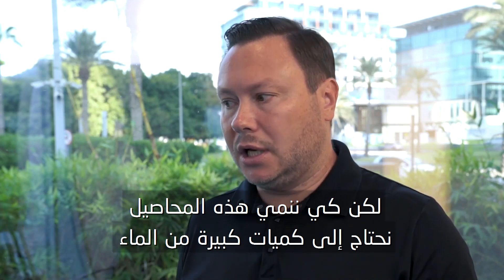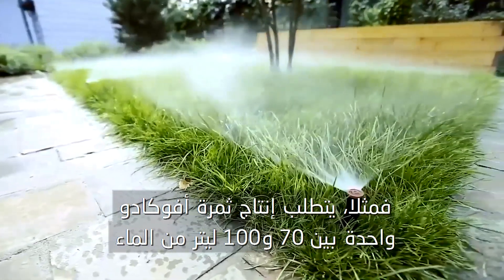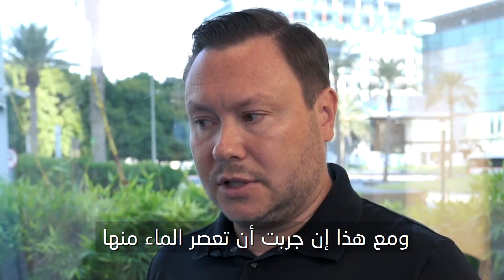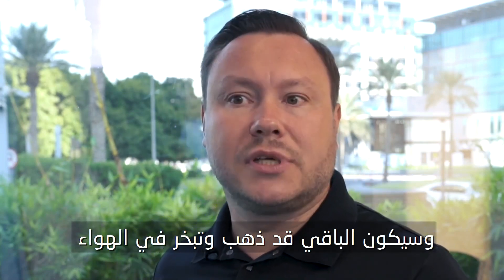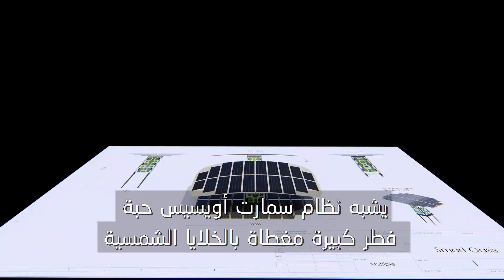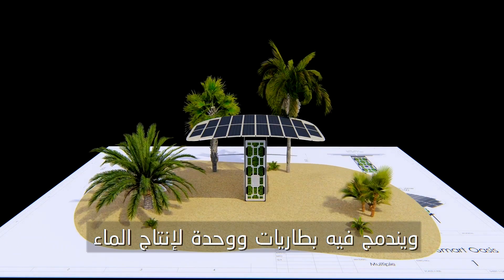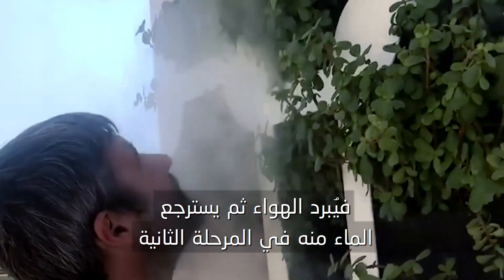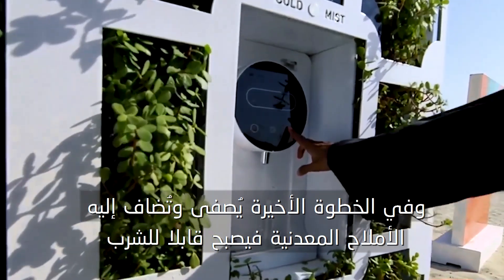شاهد كيف تبتكر دبي حلولًا لخفض درجات الحرارة في المدينة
في العام 2019 وصلت درجات الحرارة إلى مستويات قياسية: الكويت 63 درجة، العراق 55.6 درجة، السعودية 55 درجة.

شاهد كيف تبتكر دبي حلولًا لخفض درجات الحرارة في المدينة من خلال "المنطقة 2071" AREA 2071 الأكثر ابتكاراً في الوطن العربي.

مرصد المستقبل هو منصة علمية عالمية لاستشراف المستقبل تعمل على تغطية آخر ما توصل له العلم والتكنولوجيا باللغة العربية بشكل يومي.